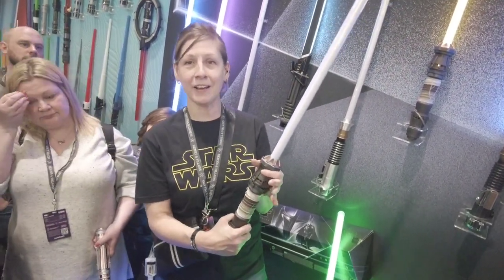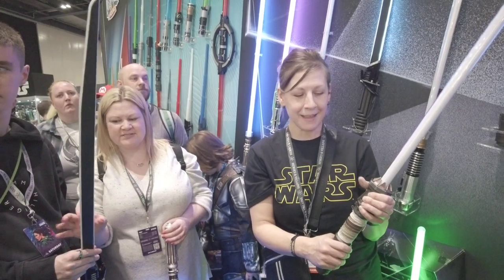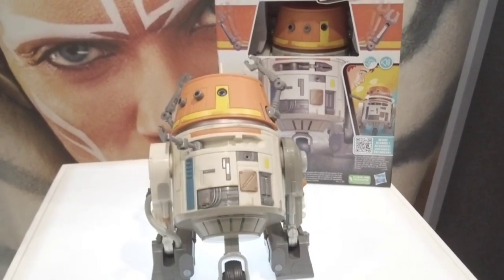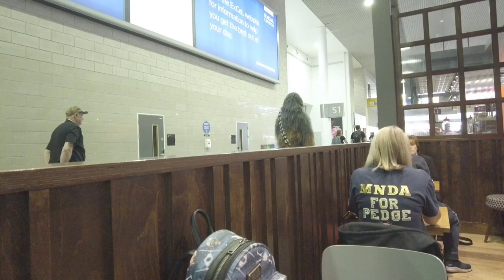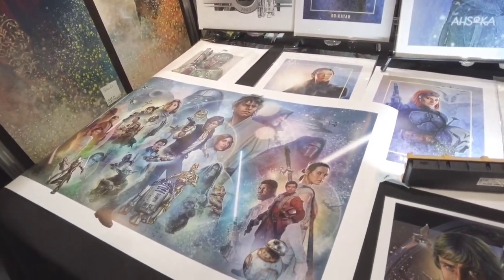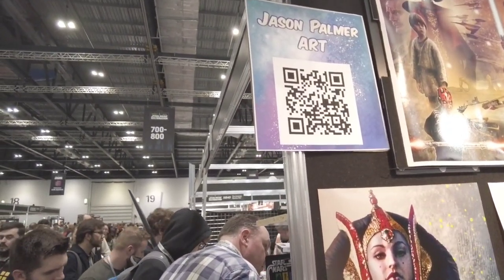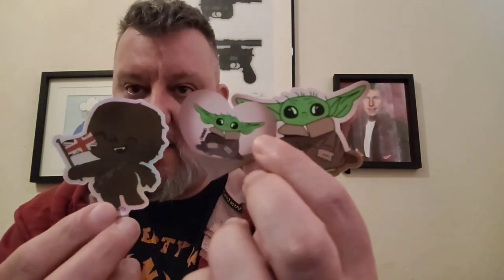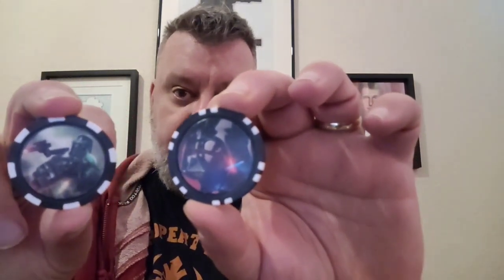Star Wars: Celebration Europe part two.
Six  Castles Wish

On this trip we went to Star War: Celebration Europe 2023. This is the biggest Star Wars convention on the planet and this year it was Londons turn turn to host the event.

This was a four day event over the Easter weekend, 2023 and attracted thousands of fans from all over the globe to partake in all things Star Wars with cosplay, trade stands, celebrity panels, autographs, photo ops and a whole lot of friendship.

Our views do not reflect Disney’s views or any other company referred to within the vlog. No offence is intended or meant with anything we say or do and we hope we inspire anyone with physical or mental limitations to see just what they can do. These vlogs are not done for any financial gain, any gifts sent our way will be repurposed as prizes or gifted to charity.

The wonderful Ruth Winsper.